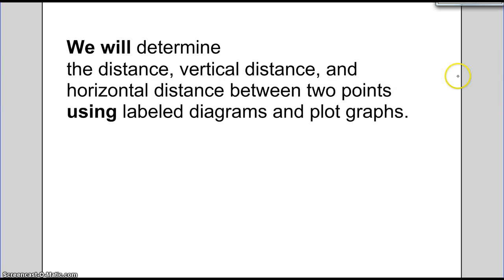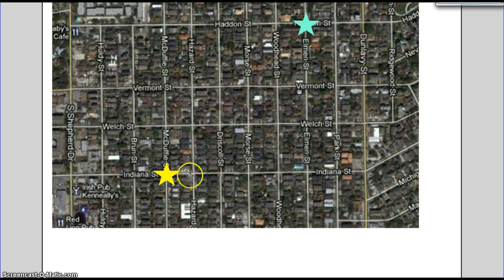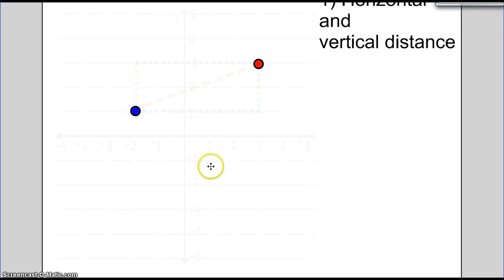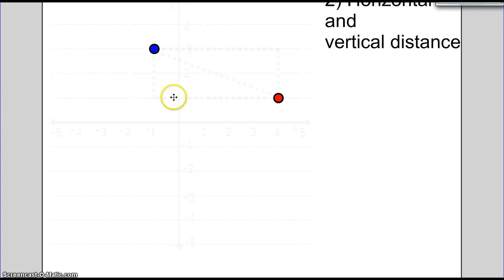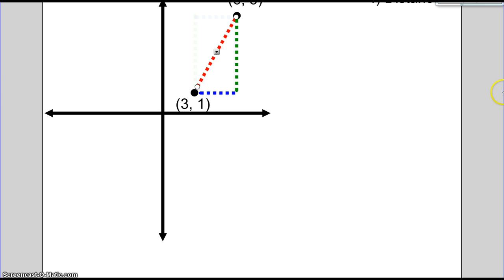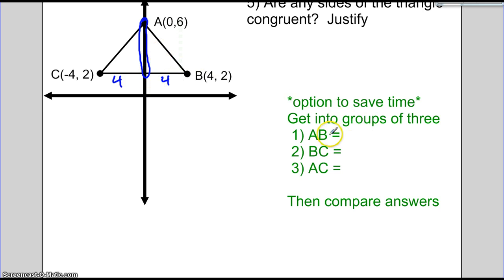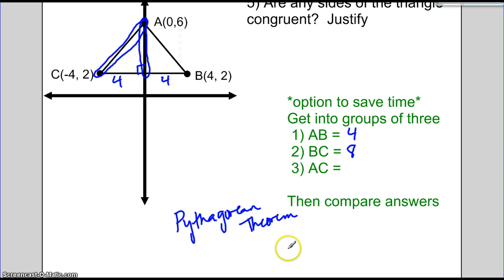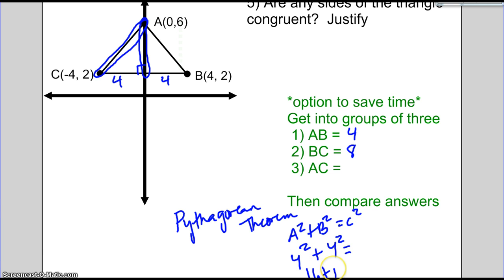L - 10.01.12 - Distance